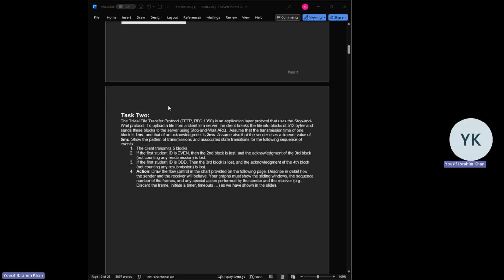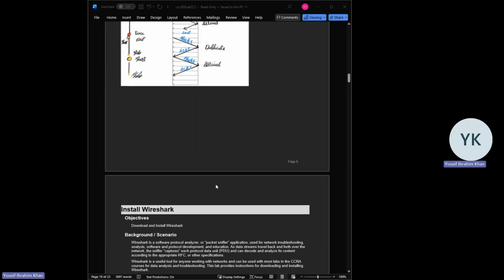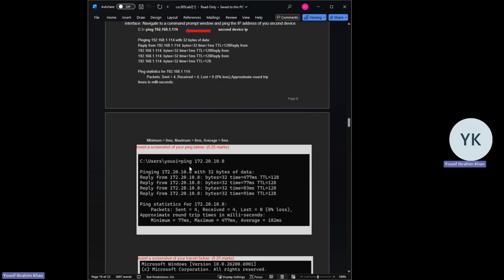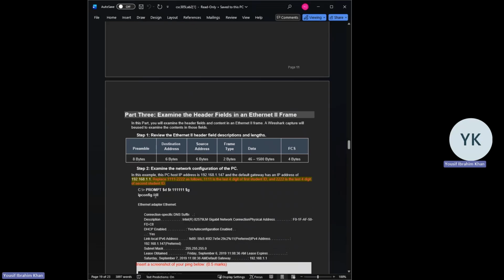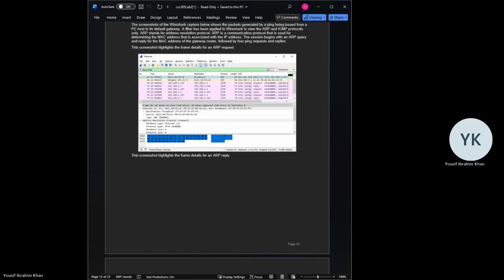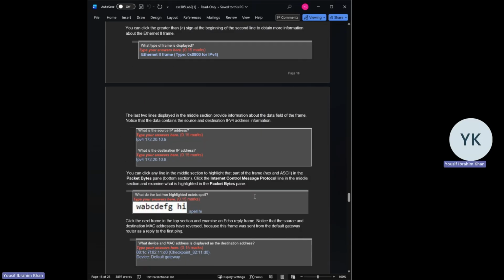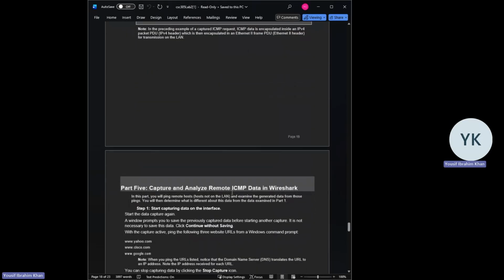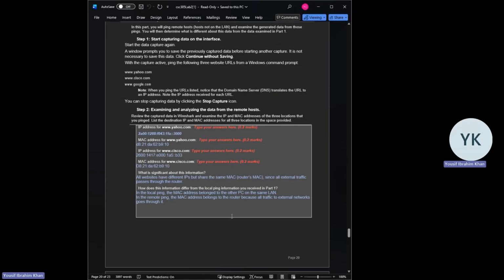Lab 2 Explanation (By Yousif)